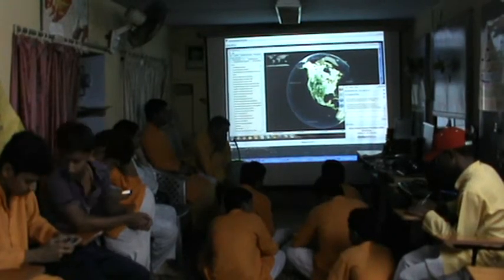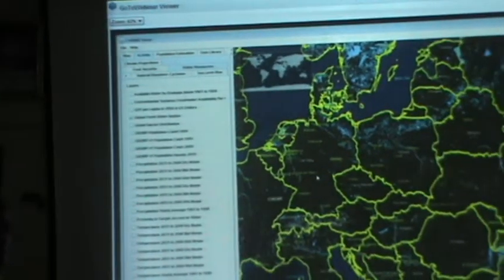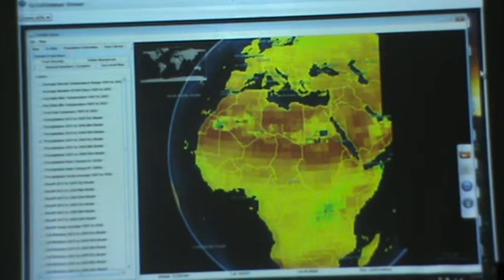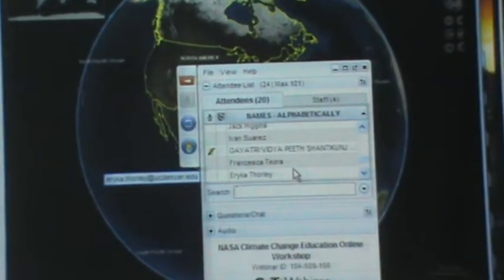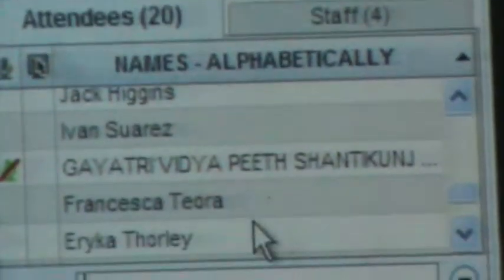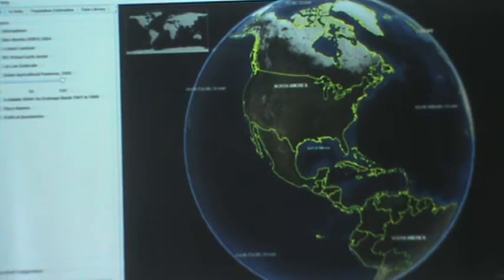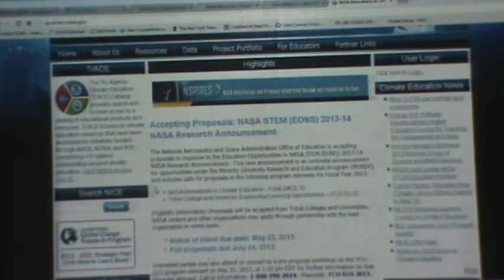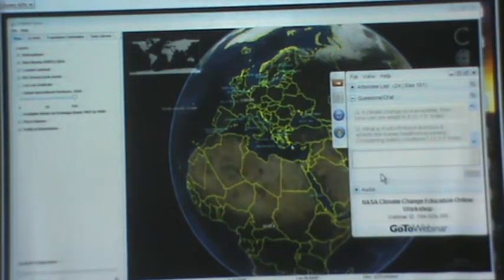Online Workshop of NASA, Shantikunj Haridwar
The Climate Change and Human Health project funded by the NICE program is hosting a seminar series on August 13 and 15, 2013. The project is run by The Institute for Geospatial Applications (IAGT) and The Center for International Earth Science Information Network (CIESIN) of the Earth Institute at Columbia University and focuses on the development of an online mapping tool called CHANGEViewer. CHANGEViewer gives teachers and students easy access to a wide variety of NASA climate change data and allows users to overlay these data with information on global food security, population distribution, and natural disasters..

Thanks Cool